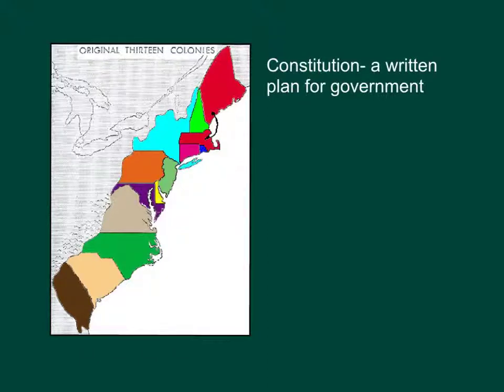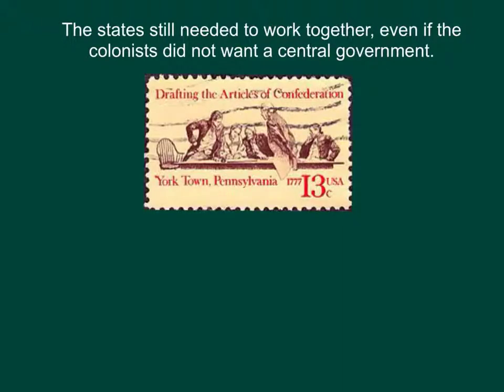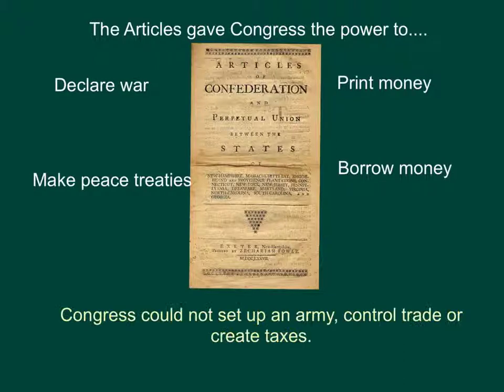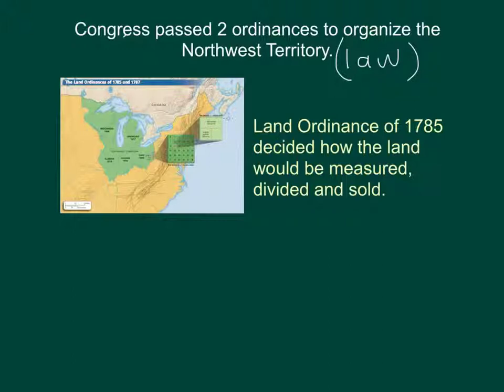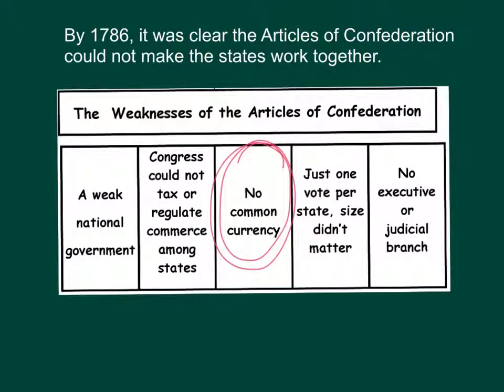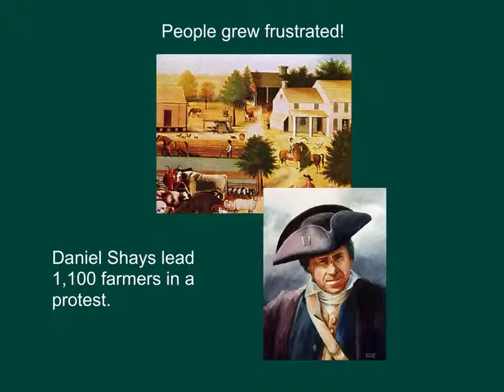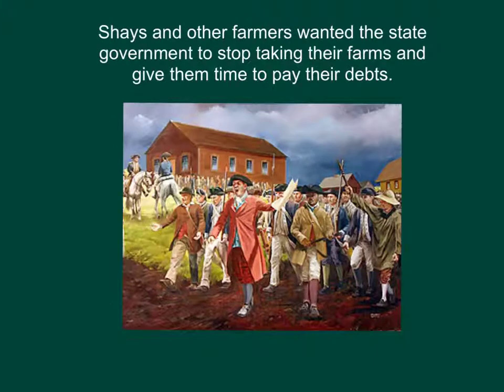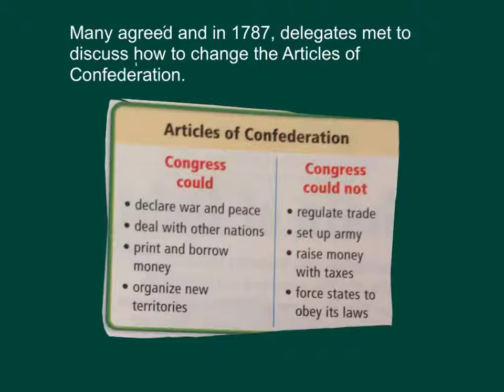A new nation